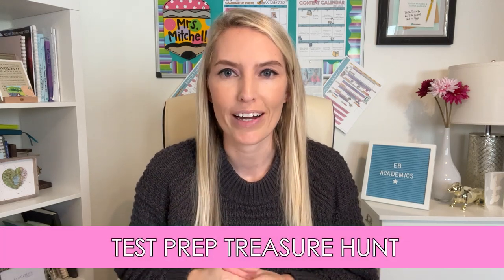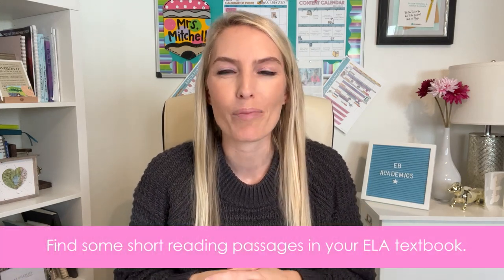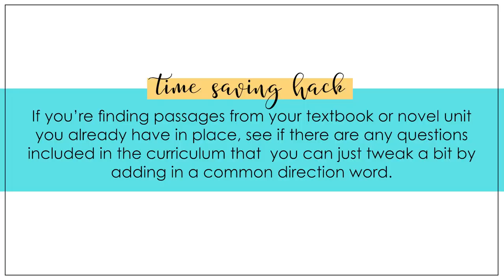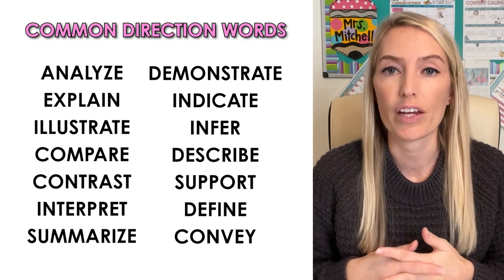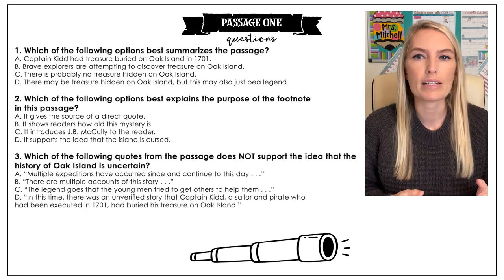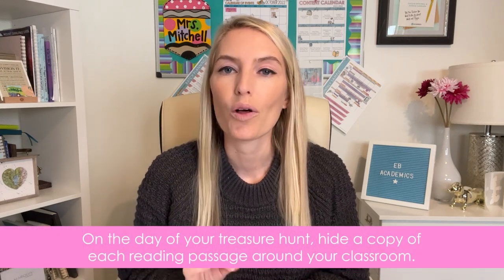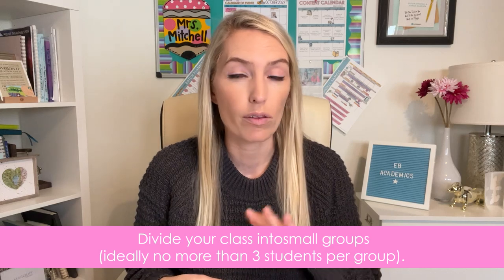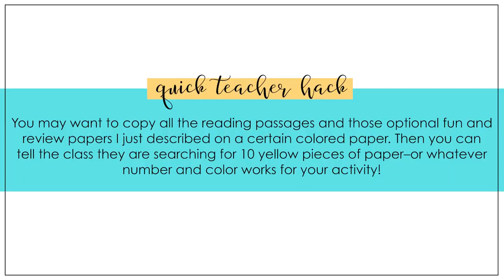Boost Test Scores with One Activity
Finding fun and engaging ways to prepare your students for standardized testing can be challenging. While you don’t want to teach to the test, it is still important to prepare your students so that they can be successful. Today I’m going to share a fun and effective activity that you can use year after year to prepare your students for testing.

FREE ESCAPE ROOM RESOURCE:
Ebacademics.com/escaperoom